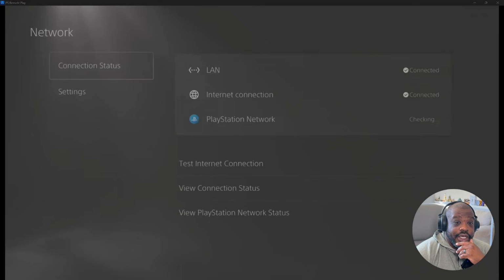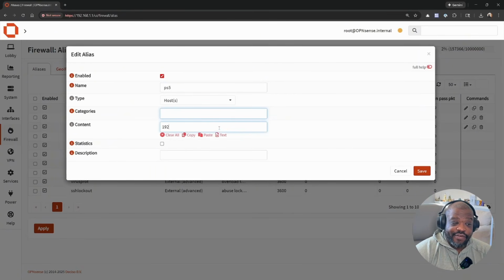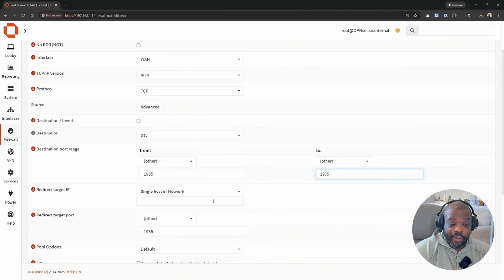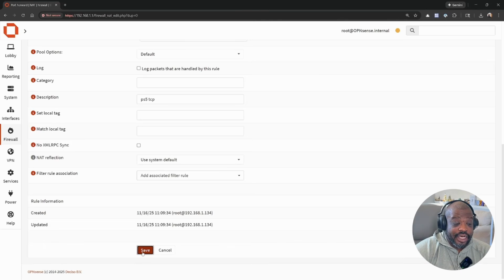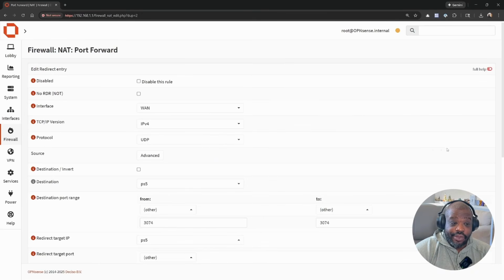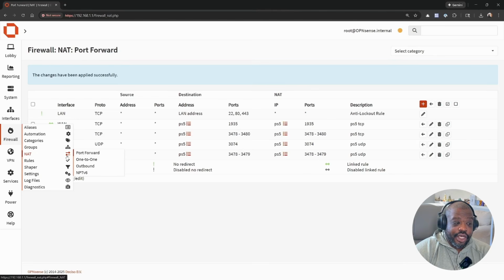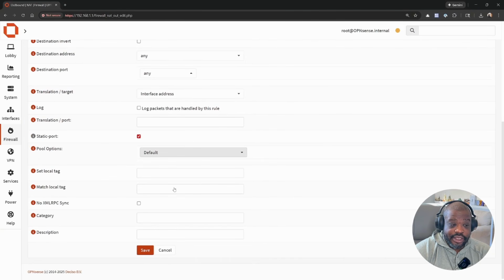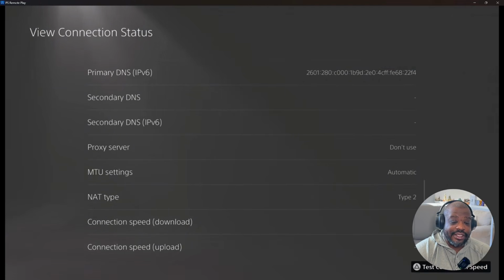OpnSense & Playstation 5 | How to Configure NAT 2 with Port Forwarding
Tired of Strict NAT errors and connection issues on your PlayStation 5? 🎮 This step‑by‑step guide shows you how to fix PS5 NAT Type 3 by setting up Port Forwarding in OPNsense, giving you a smooth NAT Type 2 (Moderate) connection for online gaming.

In this tutorial, you’ll learn:
✅ How to reserve a static IP for your PS5 using an Alias
✅ How to create firewall rules in OPNsense for PlayStation Network (PSN)
✅ Which ports to forward for reliable NAT Type 2 gaming
✅ How to test and verify your connection for voice chat, party invites, and multiplayer stability

🔒 Essential Ports Configured (excluding 80 & 443 for security):
• TCP: 1935, 3478‑3480

This setup ensures your PS5 communicates seamlessly with PSN and game servers, improving performance, reducing lag, and unlocking full online features. Perfect for gamers and homelab enthusiasts looking to optimize their home network.

Level up your home network and crush the competition with a perfectly tuned PS5 connection!

00:00:00 - Introduction & The Problem (NAT Type 3)
00:00:49 - Creating a PS5 Firewall Alias in OpenSense
00:01:15 - Setting up TCP Port Forwarding (Port 1935)
00:02:12 - Setting up TCP Port Range Forwarding (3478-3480)
00:02:26 - Setting up UDP Port Forwarding (Port 3074)
00:02:56 - Setting up UDP Port Range Forwarding (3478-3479)
00:03:29 - Changing Outbound NAT Mode to Hybrid
00:03:52 - Creating a Manual Outbound Rule & Enabling Static Port
00:04:40 - Verifying NAT Type 2 Connection on PS5
00:05:01 - Conclusion